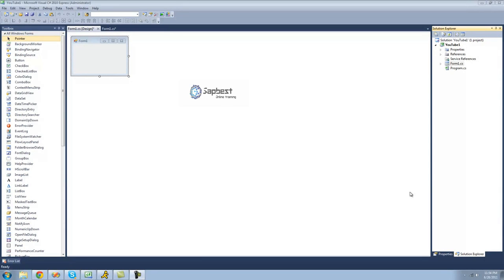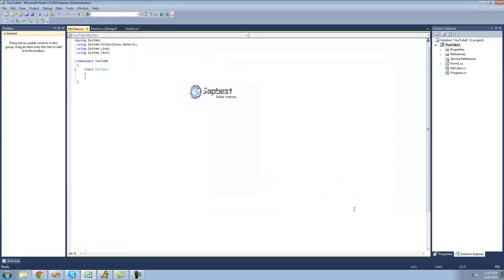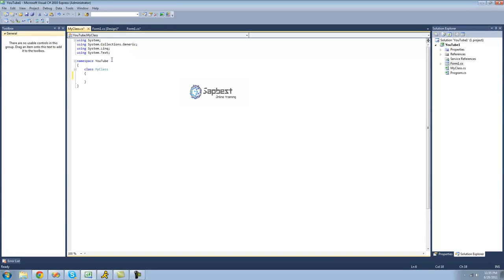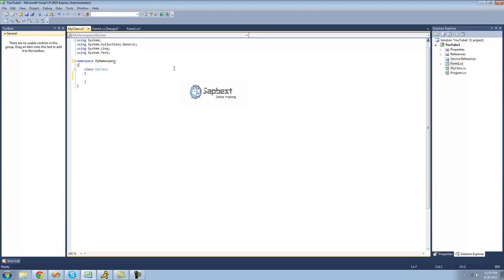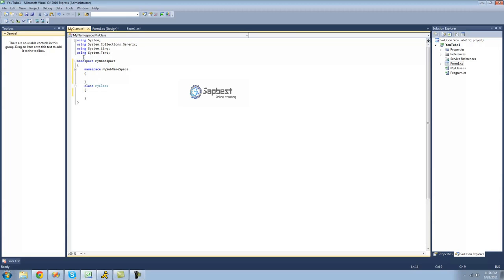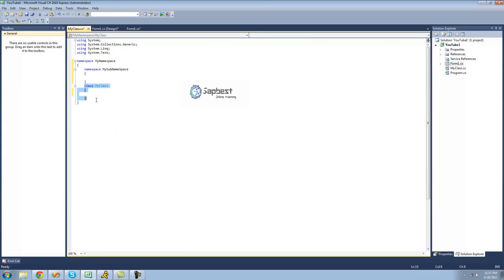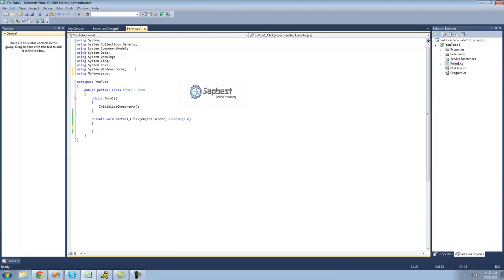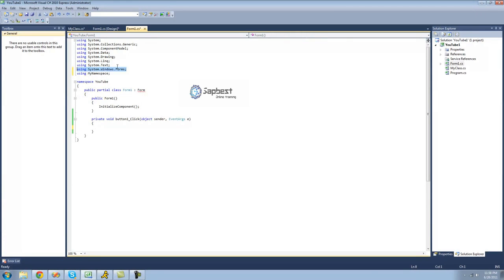C# Beginners Tutorial 19 Overview of Namespaces and Classes